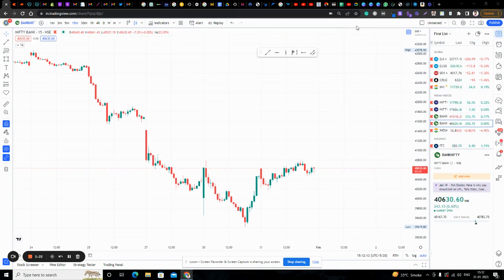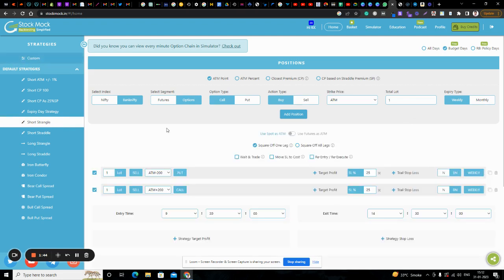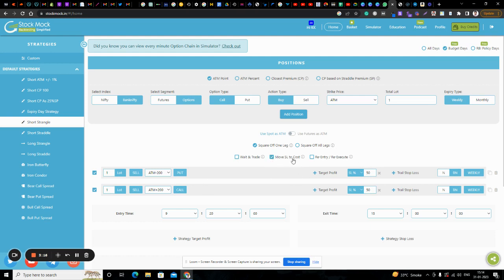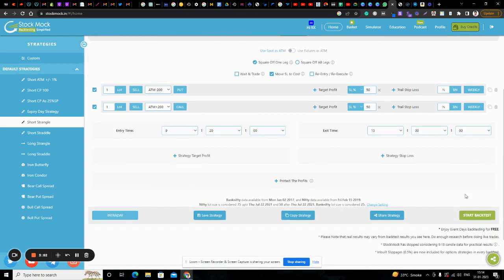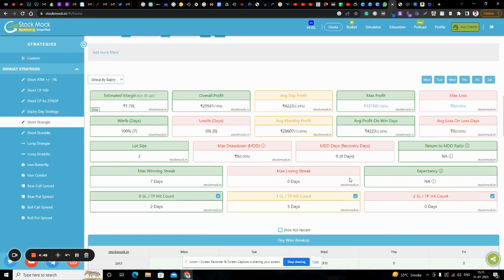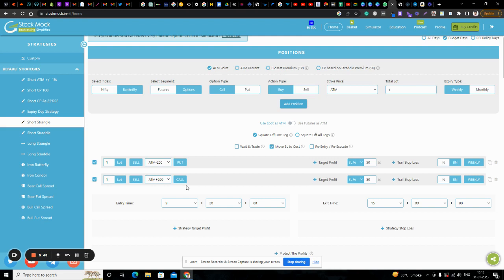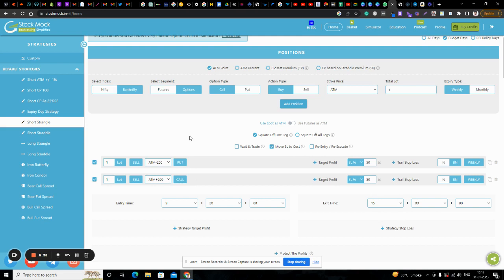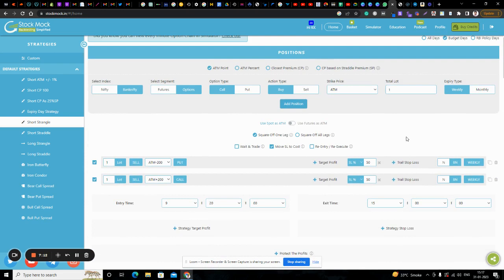Budget Day Strategy || 7 Years NO-LOSS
Learn the right way to trade Budget days.